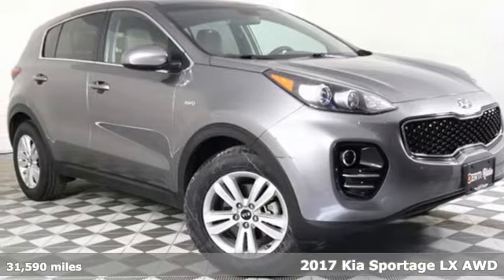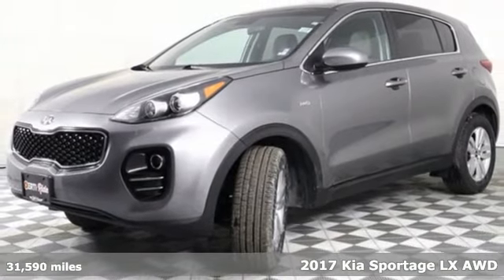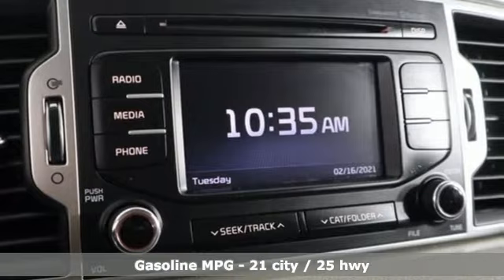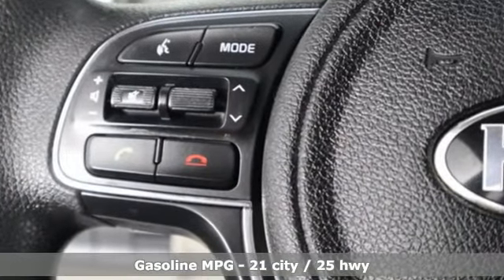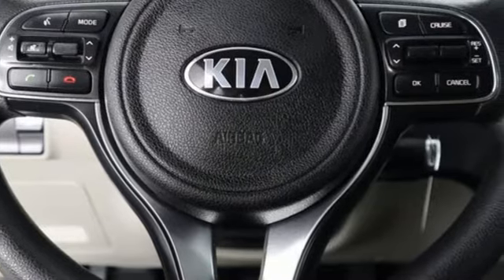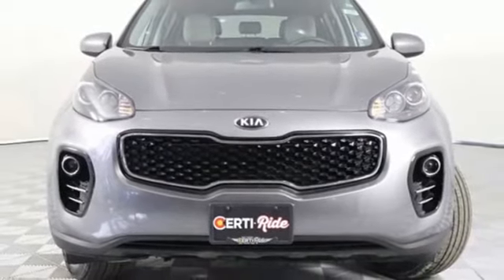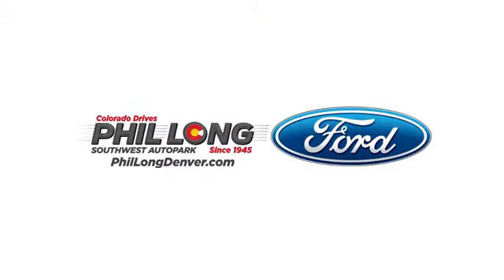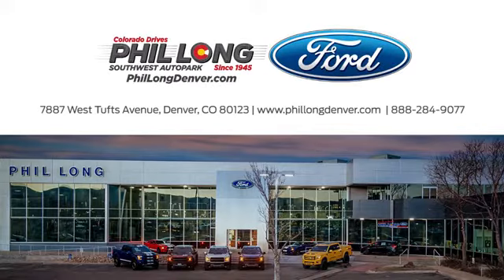2017 Kia Sportage Denver, CO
Year: 2017
Make: Kia
Model: Sportage
Trim: AWD LX A
Engine: 4 2.4 L
Transmission: Automatic
Color: Silver
Interior: Gray
Mileage: 31590
Stock #: DP8082
VIN: KNDPMCACXH7282325
Mineral Silver exterior and Black interior. Clean, CARFAX 1-Owner, ONLY 31,590 Miles! EPA 25 MPG Hwy/21 MPG City! iPod/MP3 Input, Bluetooth, CD Player, Satellite Radio, Aluminum Wheels, All Wheel Drive, Back-Up Camera READ MORE!KEY FEATURES INCLUDEAll Wheel Drive, Back-Up Camera, Satellite Radio, iPod/MP3 Input, Bluetooth, CD Player, Aluminum Wheels. Rear Spoiler, MP3 Player, Privacy Glass, Keyless Entry, Steering Wheel Controls. Kia LX with Mineral Silver exterior and Black interior features a 4 Cylinder Engine with 181 HP at 6000 RPM*. Local TradeEXPERTS ARE SAYINGEdmunds.com explains Passenger space and comfort are outstanding for this size class. Even with a 6-footer in the driver seat, another 6-footer can sit immediately astern without issue, and he or she will enjoy ample thigh support.. Great Gas Mileage: 25 MPG Hwy.BUY FROM AN AWARD WINNING DEALERTo see our entire selection of over 800 Pre-Owned or 1300 + New vehicles available visit Phillongdenver.com. Our business is to satisfy customers and provide greater value than our competitors. We do this by empowering the customer with the MY philosophy: My ride, my way. Our customers are in the driver's seat- my price, my way, my trade, my peace of mind, my choice.New Vehicle pricing may not include any upfits or aftermarket items. Please call dealer to verify these costs. Pricing analysis performed on 3/22/2021. Horsepower calculations based on trim engine configuration. Fuel economy calculations based on original manufacturer data for trim engine configuration. Please confirm the accuracy of the included equipment by calling us prior to purchase.Offer is valid through 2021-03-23.

Address:
7887 West Tufts Ave